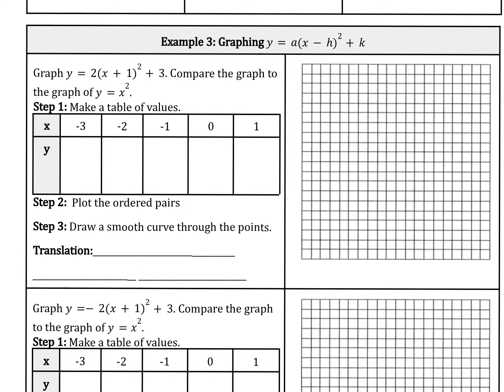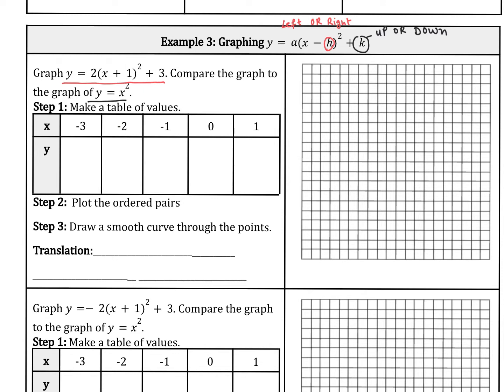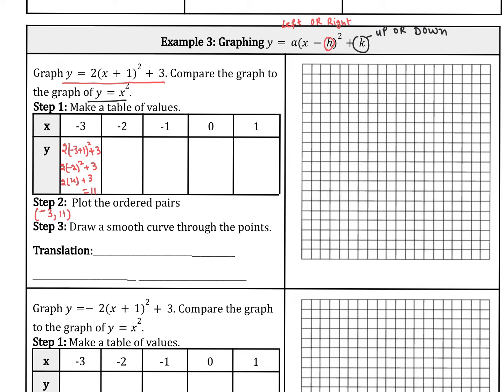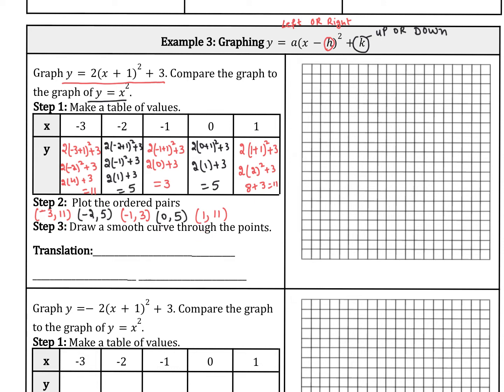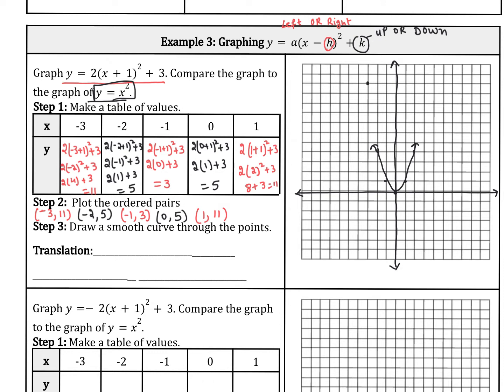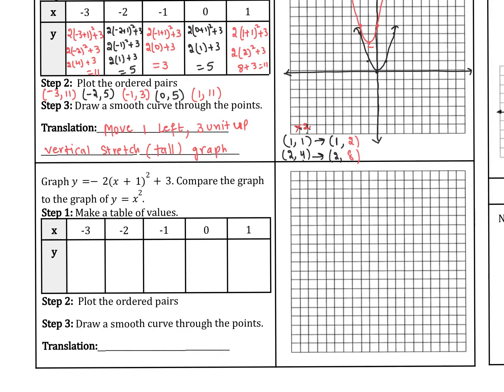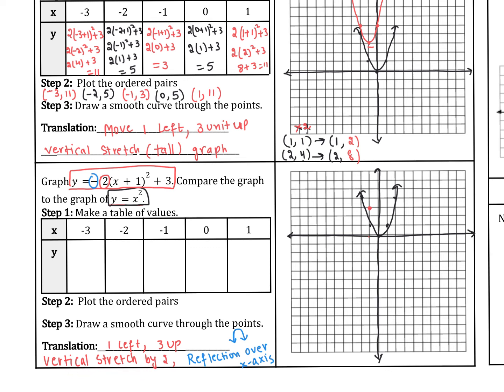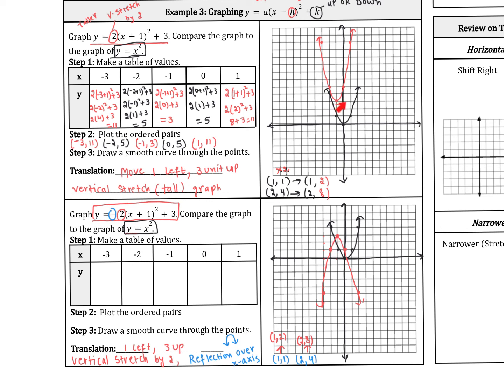8.4e Graphing y=a(x-h)^2+k (Horizontal Translation and vertex form) Ex-3.mp4